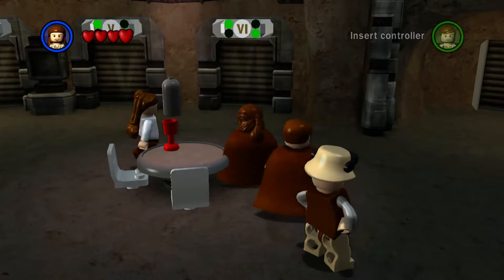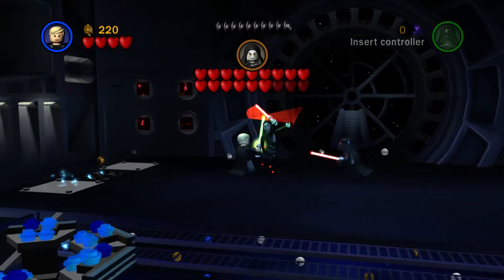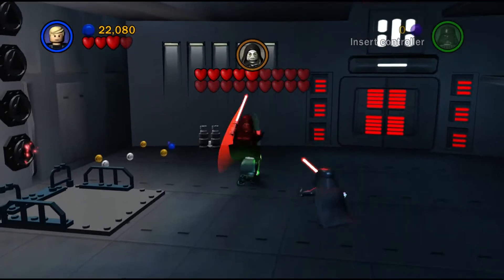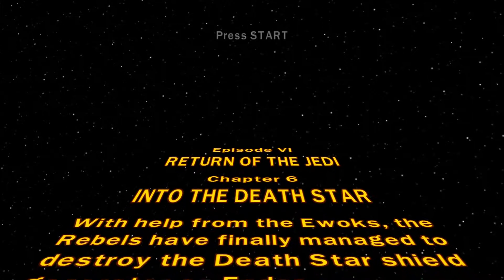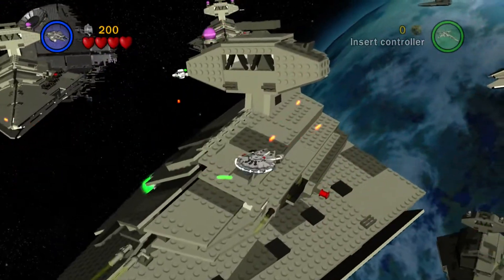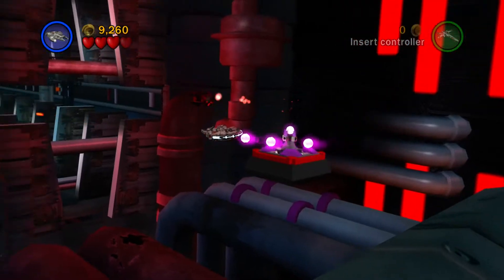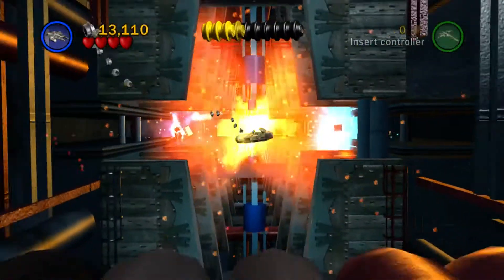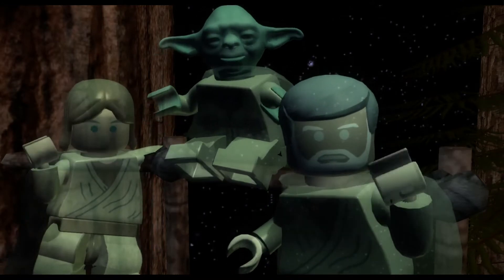Lego Star Wars the Complete Saga part 18: ''You Were Right About Me''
We finish Episode 6 for now